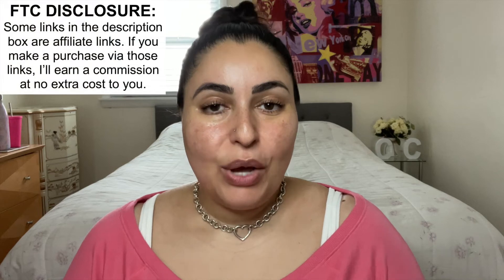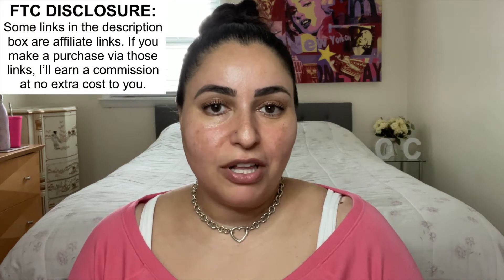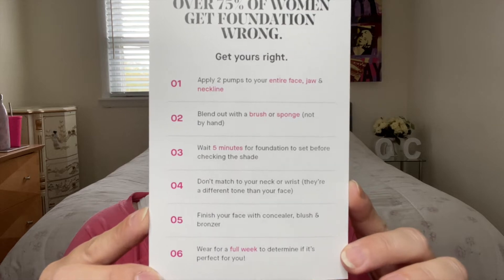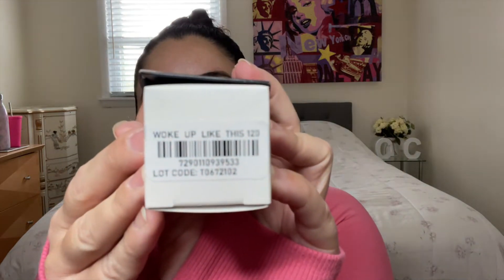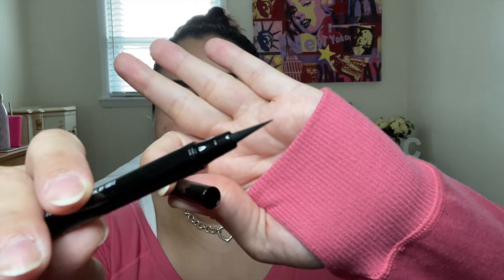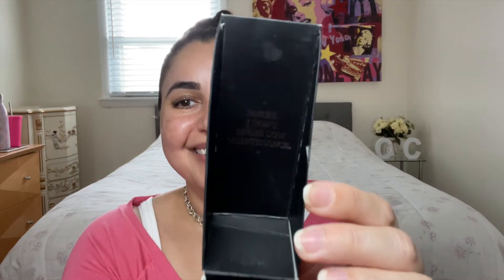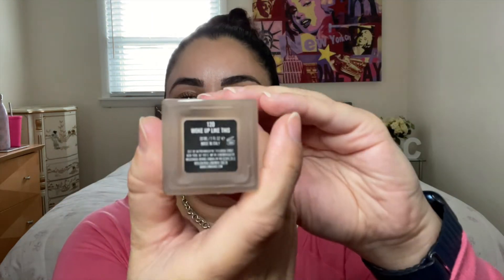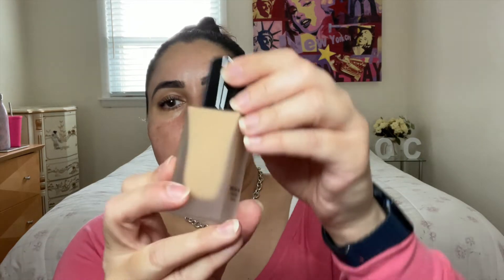Trying IL MAKIAGE Woke Up Like This Flawless Base Foundation! Shade #120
I have been DYING to try this foundation! Today, join me as I finally test out IL MAKIAGE’s Woke Up Like This Flawless Base Foundation and see if their online color match is a match made in heaven!

To check out IL MAKIAGE’s Woke Up Like This Flawless Base Foundation (and to take the online quiz!),
(My recommended shade was #120)

~Filming Equipment~
Camera: the front facing camera on my iPhone 12 Pro Max